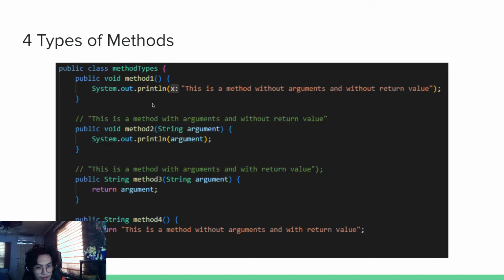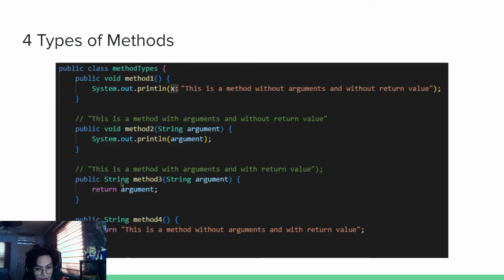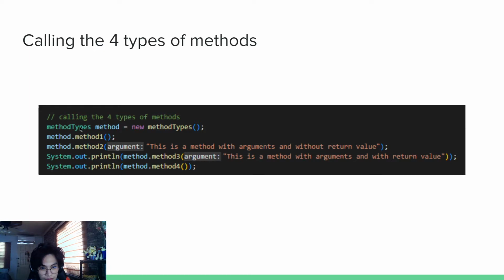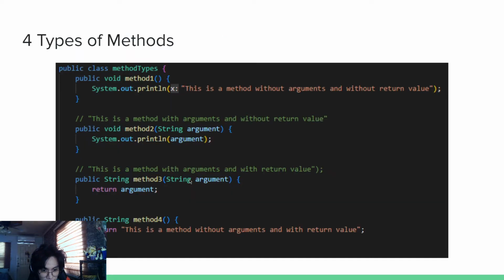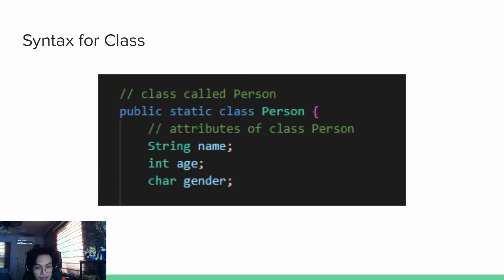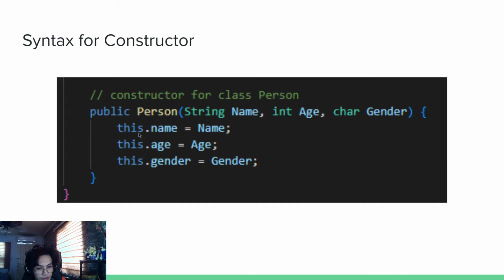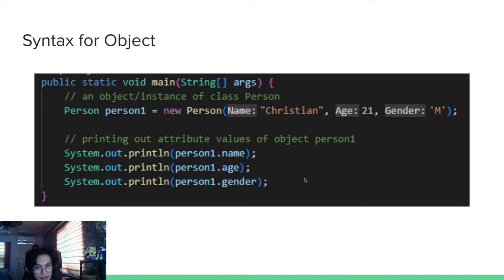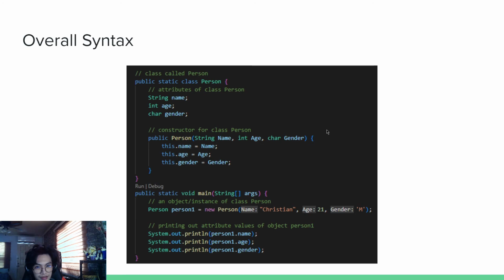OOP Quiz 1 Video Presentation (About Classes)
Baquir, Christian Allen M.
BSIT 2-1